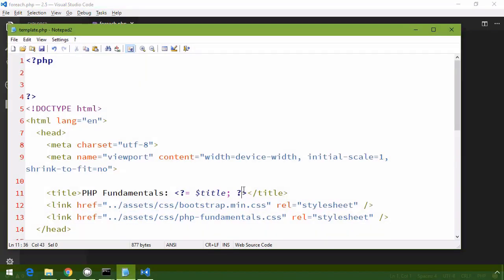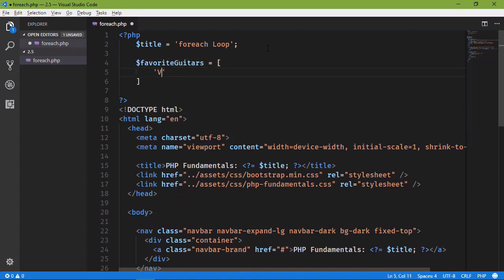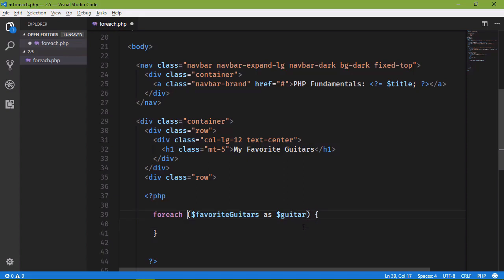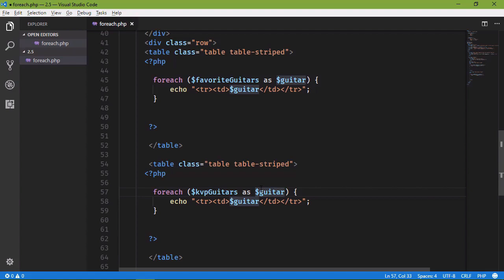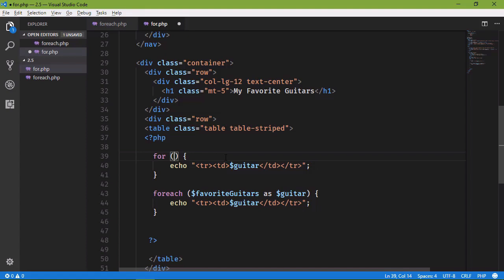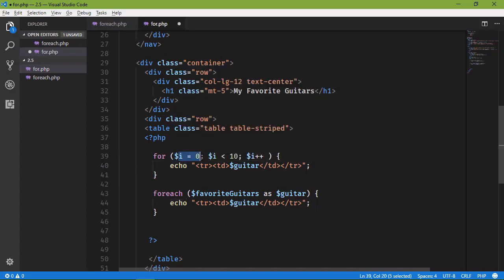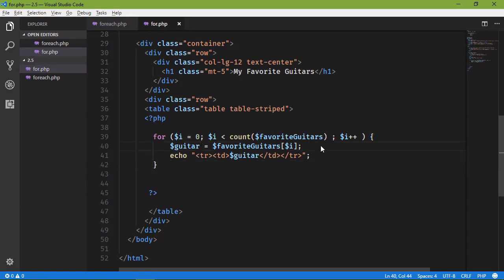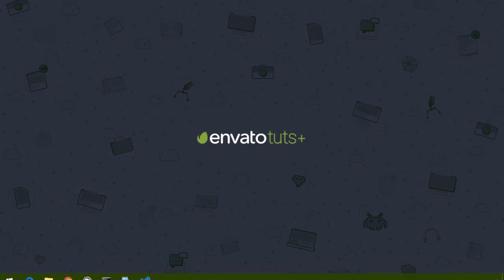2.5 PHP Fundamentals - PHP Loops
2.5 PHP Fundamentals -  PHP Loops

When working with arrays, we typically want to work with the array as a whole. Loops make it easy to do that. We'll look at three different kinds of PHP loop in this lesson.

Learn PHP
PHP Fundamentals
php oop
php oriented programming
php tutorial
php
web development